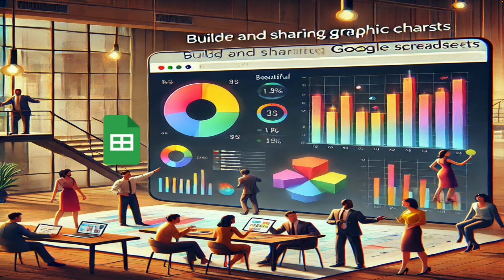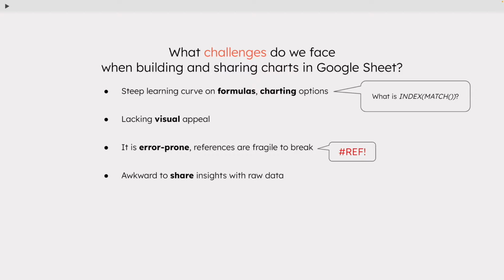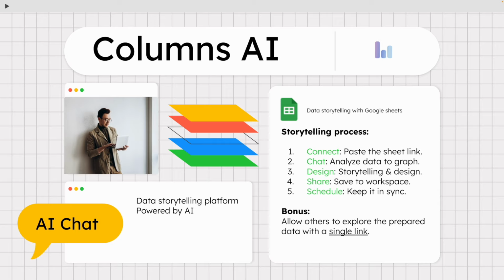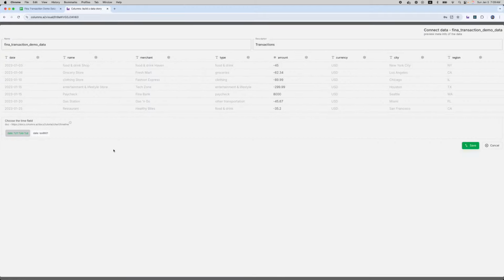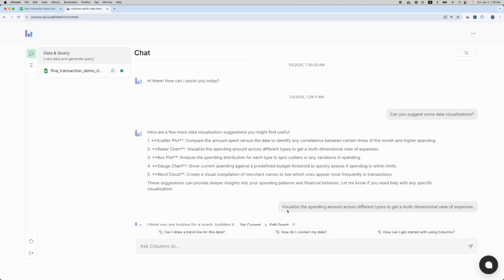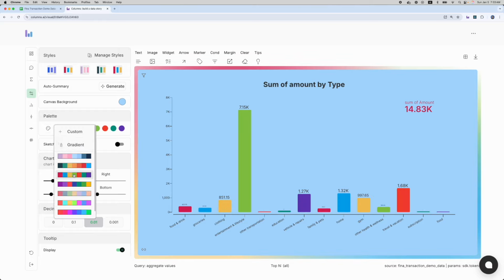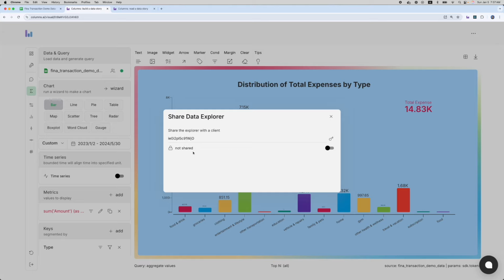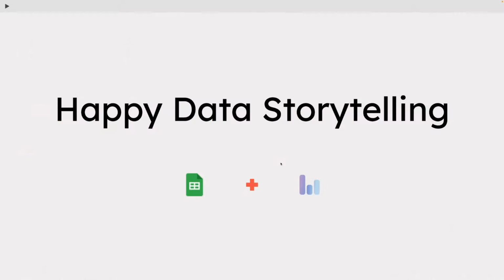Master Data Storytelling: Google Sheets + Columns AI for Stunning Insights to Share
This is the ultimate tutorial on data storytelling with Google Sheets and Columns AI.

It presents:
1. How popular is Google Sheet
2. Limitations of data storytelling in Google Sheet.
3. How effective and easy to use Columns AI do data storytelling on top of Google Sheet.

Here are the chapters:
0:00 introduction
1:03 challenges in making insights in Google Sheets
2:33 overcome the challenges
3:22 data storytelling process with Columns AI
5:10 connect Google Sheet in Columns
7:30 analyze data and design graphs in Columns
11:35 save and share Columns data story
12:40 share data explorer with people and clients
13:44 set up schedule to keep story in sync with your data
15:15 conclusion